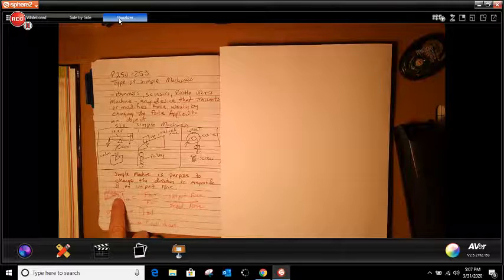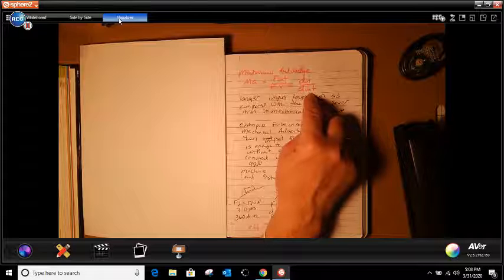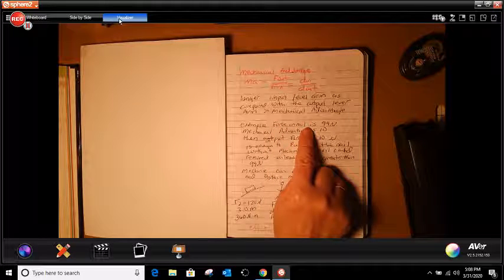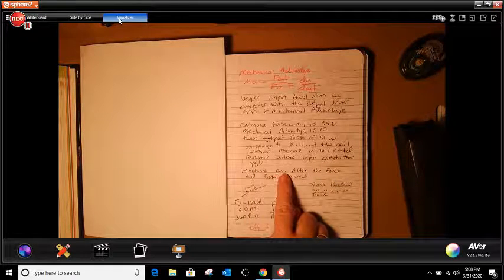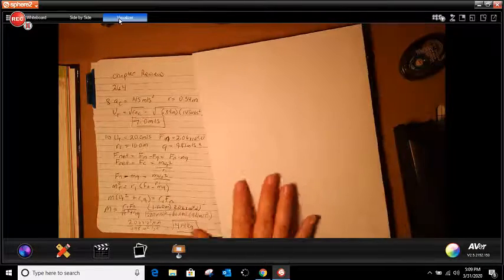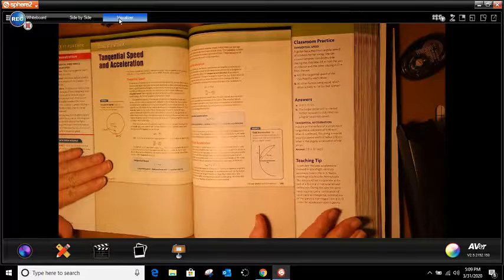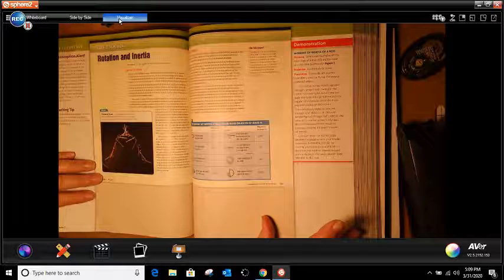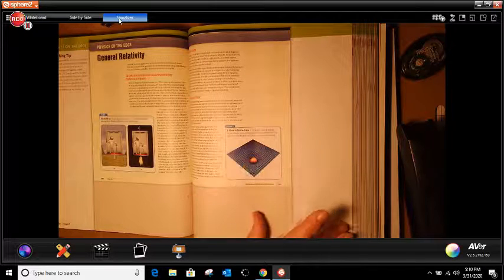physics honors one pager type of simple machines